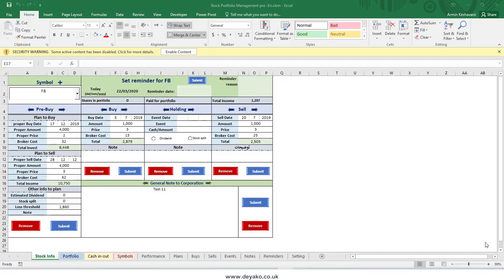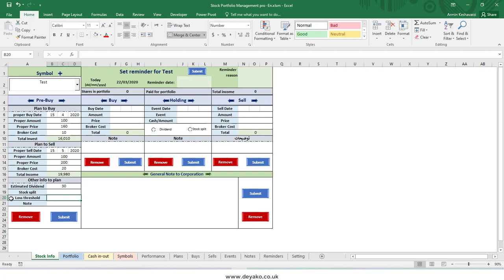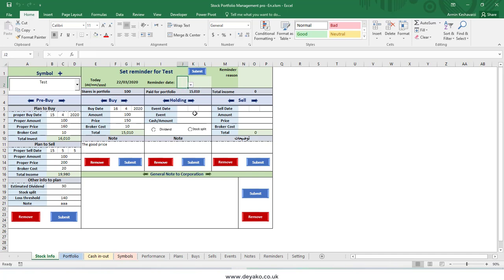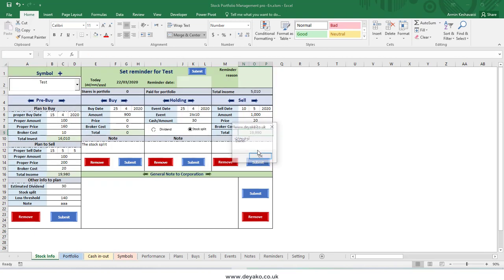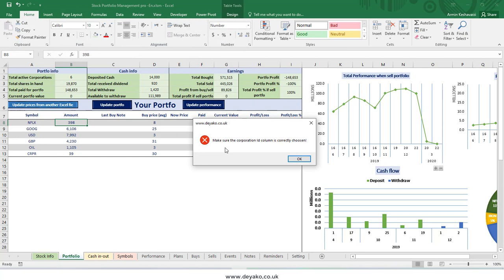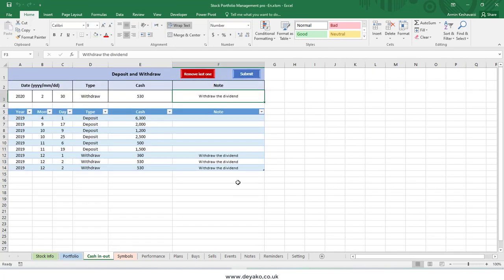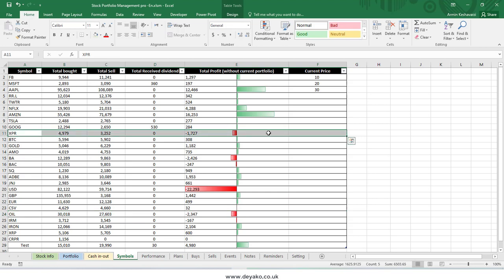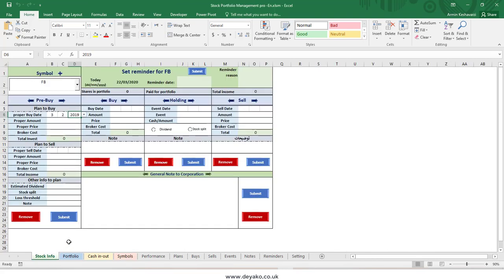Stock portfolio Management - track your performance and have alarms for important days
This software is developed for managing portfolio of stock market. For download, please visit following link: